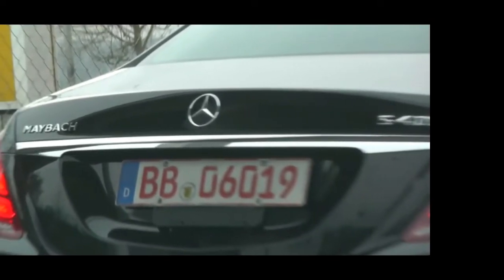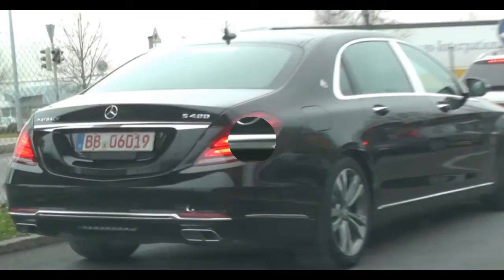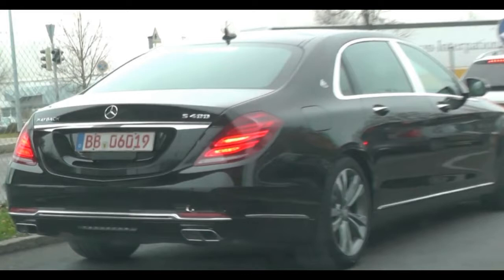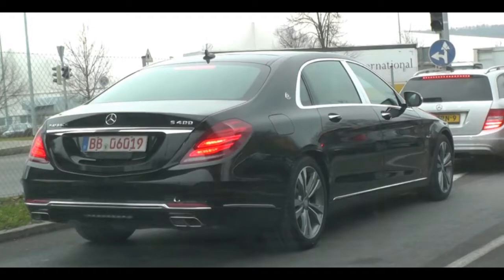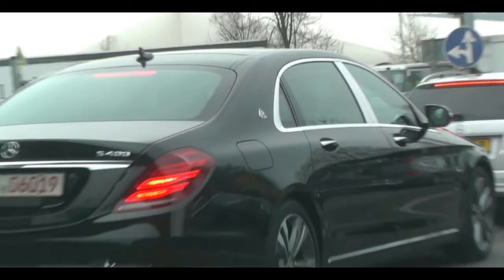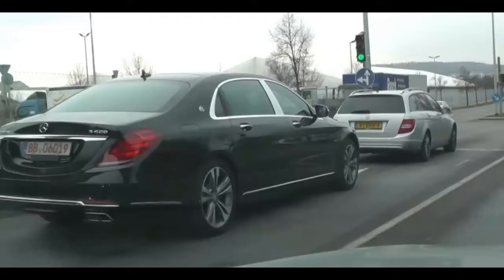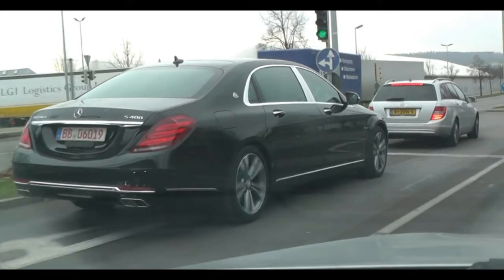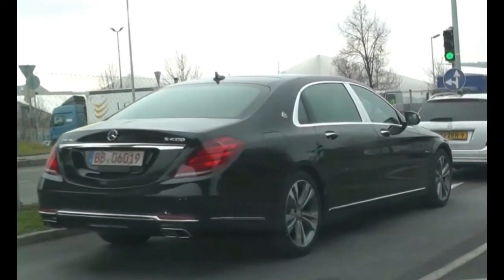Mercedes-Maybach S400, spotted testing the V6 engine somewhere in Stuttgart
As many of you know, Daimler decided to revive the double-M brand back in 2002 with a few re-bodied S-Class models. It didn't work, but now they're going at it again, this time without drastically changing the look of the vehicle.

Maybach is now a sort of sub-brand of Mercedes-Benz, offering luxury, just like AMG offers performance. The Mercedes-Maybach S-Class is 207 mm (8.1 inches) longer than the S-Class (long wheelbase, which is the standard model in the US). Out of this, 200 mm (7.9 inches) have went into the wheelbase, the rest being design embellishments for the bumpers.